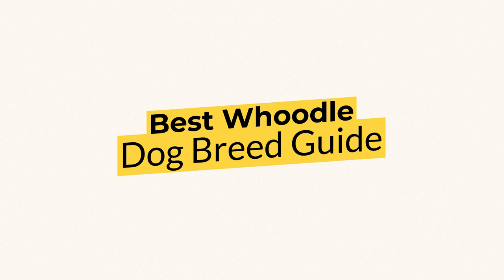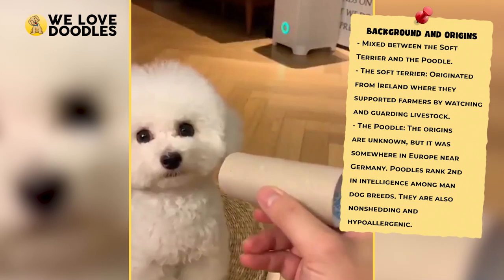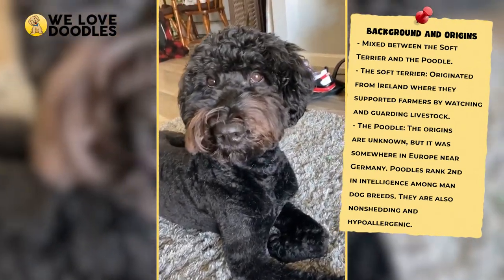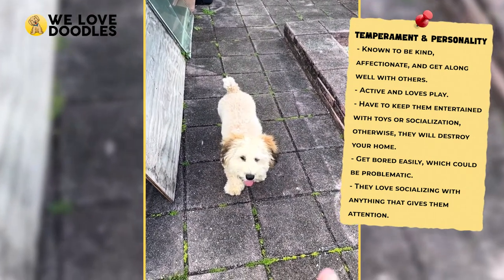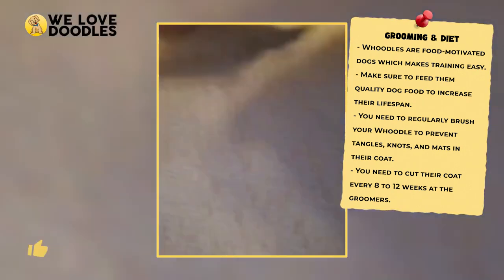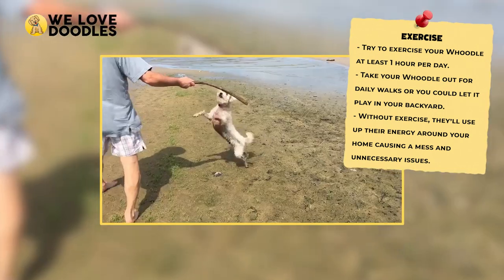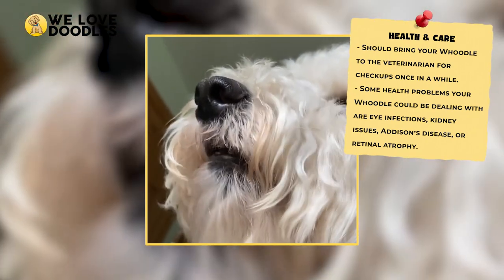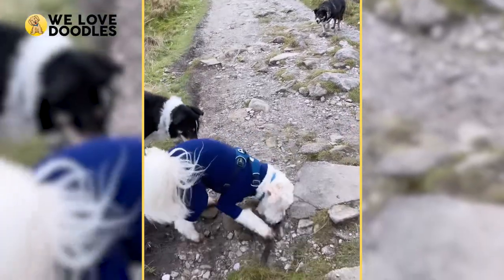Best Whoodle Dog Breed Guide 📃🔴 2023 🔴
📢 What’s in a name? For the dog we are discussing today, the answer is everything. Whoodles have a catchy name, likable personality, and a tremendous amount of energy, this mixed breed is becoming popular with a lot of dog owners, especially senior citizens and children. This adorable dog is the result of crossing a Soft-Coated Wheaten Terrier and, of course, a poodle, and luckily for us this dog seems to have inherited all the cutest traits from both its parents, making it a unique breed indeed.

Like all Doodle breeds, to know how this dog will act, we must first take a look at how the behavior and characteristics of the parents. Starting with the poodle side, we know a great deal about this breed, which is one of the most popular in the world. Poodles got to this level of success because they are super intelligent, and as a result are easy and entertaining to train.

🐶 The Size of the Breed
Whoodles are fairly small dogs, which is a big part of their charm. Despite this, they do come in three different size categories; toy, miniature and standard. A toy Whoodle will stand at a little under 10 inches, and weighs less than 20 pounds as a full-grown adult. A miniature will stand at around 15 inches or fewer and will weigh less than 30 pounds, and a standard Whoodle will be taller than 15 inches and heavier than 30 pounds.

🐶 Personality and Training
The Whoodle has the kind of personality that people seek out, which is why so many dog owners absolutely rave about this Doodle. They are energetic and always want to play, and will most likely greet you excitedly at the door when you come home every day. Whoodles can become a little down when their excitement isn’t being matched, which is why some people find it helpful to take care of a Whoodle in a family environment.

🐶 Grooming and Diet
Besides keeping their energy levels down through exercise and activity, these dogs are also going to need a healthy and steady diet in order to be at their best. Whoodles do well on dry food, and the more important element here is making sure they are getting the right kind of kibble.

🐶 Exercise
Even though Whoodles require a lot of attention, it doesn’t mean that they need to be exercised that hard, and they should be more than okay with just a daily walk or plenty of backyard time. There are plenty of exercises that you can do for or even with your Whoodle in order to keep them in tip-top shape, but more than anything, the consistency is the important aspect to this.

🐶 Health and Care
Like all dogs, the Whoodle is going to eventually run into health issues as they age. Fortunately, Whoodles possess a few health advantages as a mixed breed, and that comes in the form of hybrid vigor. This essentially means that mixed breed dogs have a healthier go of it for the first few generations, and rarely inherit any sort of genetic disease or issue from their parents.

🐶 Pricing
If you’ve made it this far and are still interested in a Whoodle then it’s about time that we discuss pricing. A Whoodle pup starts at around $1,500 and goes all the way up to $5,000 depending on factors like location and genetics, making this a fairly expensive pup.